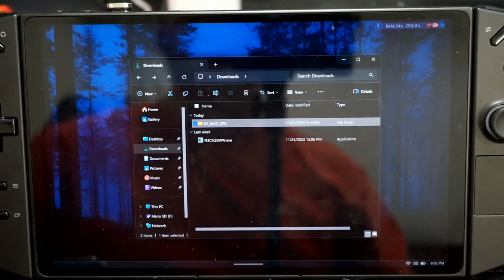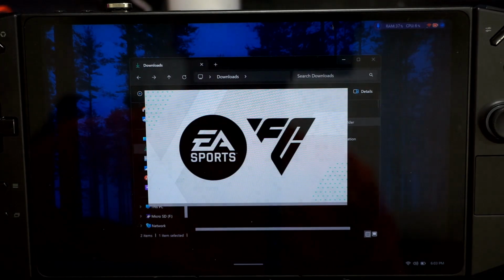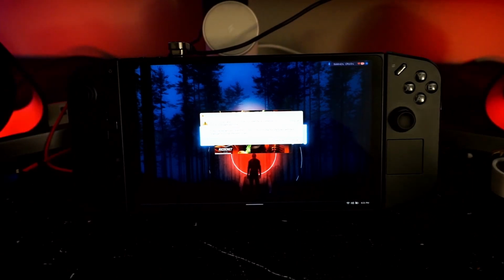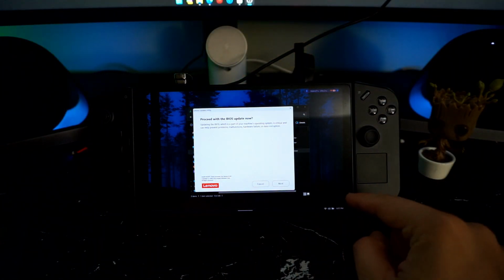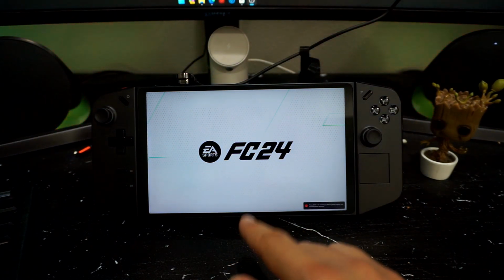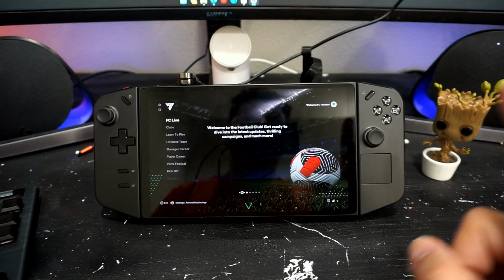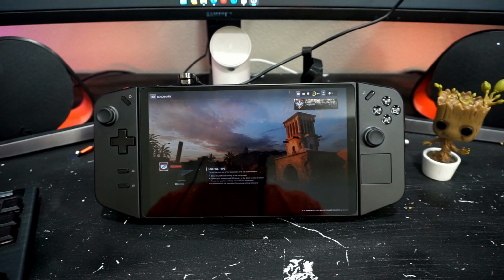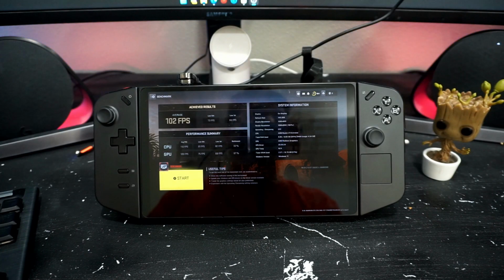NEW Legion GO GPU Drivers & Bios Update (Performance Improvement)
I saw a huge increase in performance with my Lenovo legion go.

PSA in any case your legion space language switches to Chinese please look at this quick short to change it back to English it should not happen but in any case here you go.